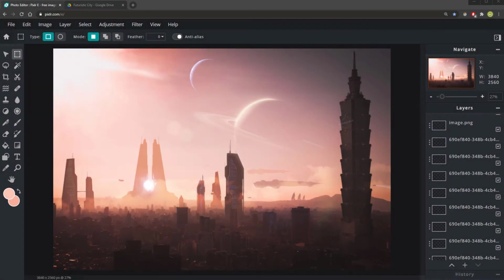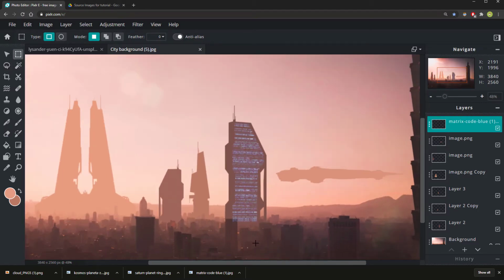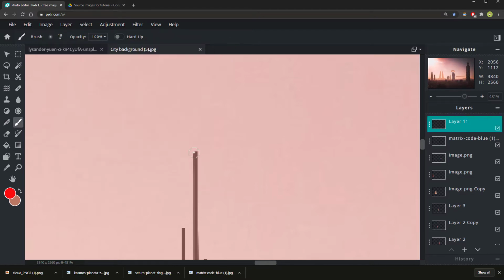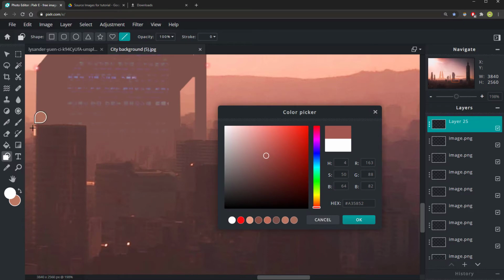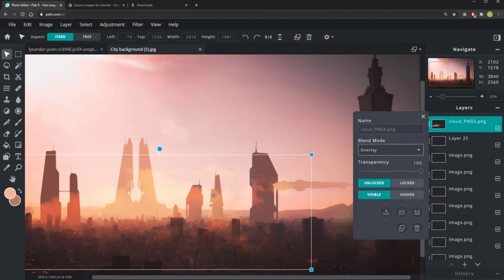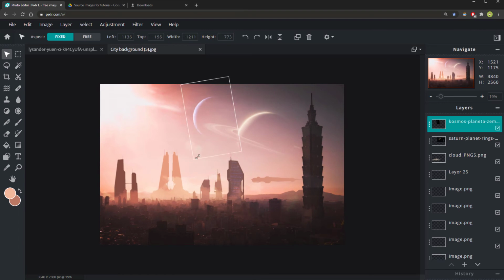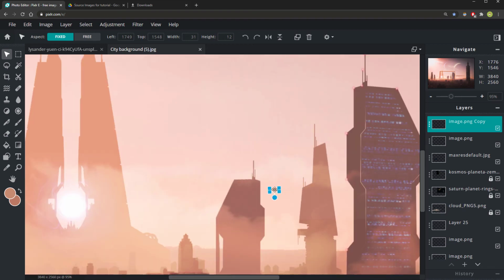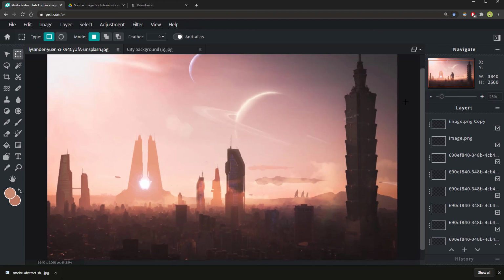Pixlr: Futuristic concept city for beginners part 2. Master select tools & blending modes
This uses the free online software - no login required.
This tutorial is designed to be accessible to my youngest students (8+). Some areas may seem very basic / obvious to older viewers!